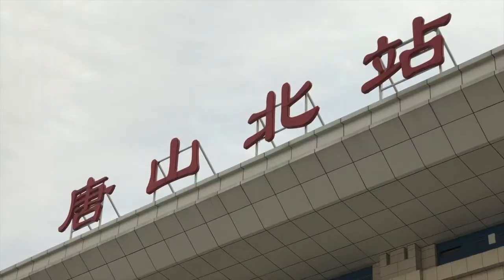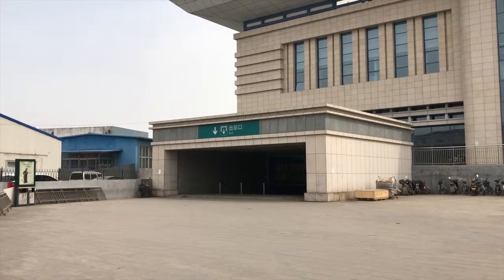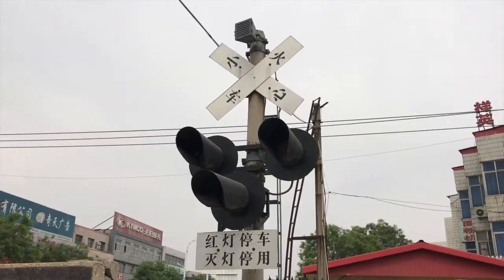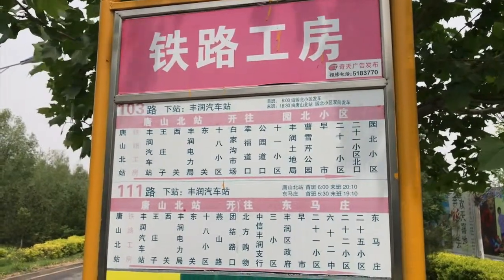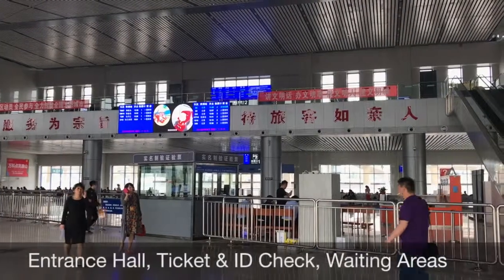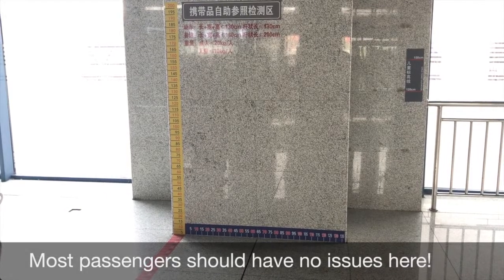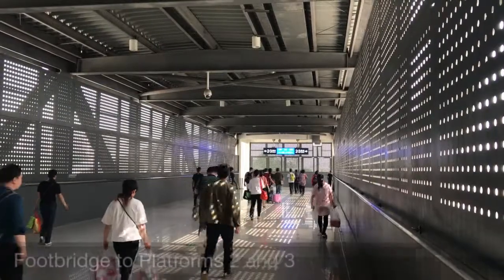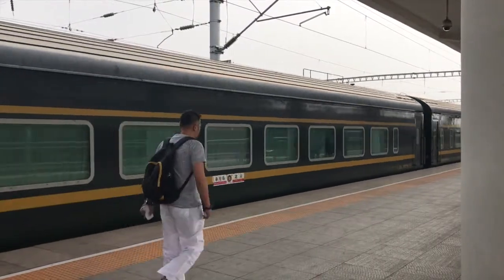Next Station: China - Tangshan North (Tangshanbei) Railway Station (Hebei)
David Feng is blown away by a vastly redone Tangshan North station around 6 years after coming to Tangshan via the old one. The new “rail palace” has a sizeable ticket office under one roof, and also a dizzying number of exits — take care here!